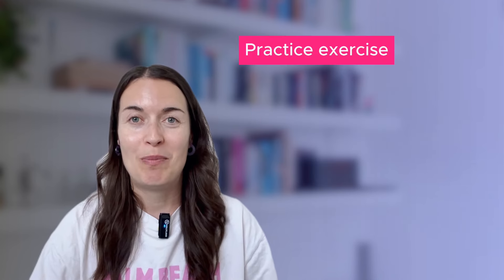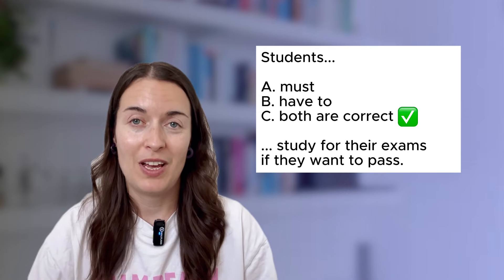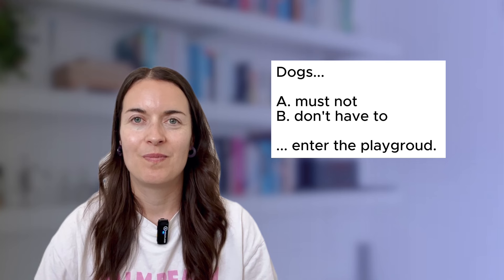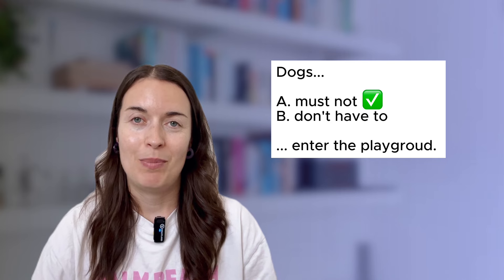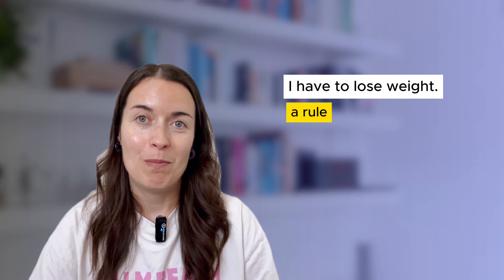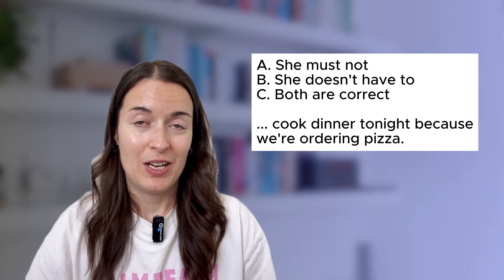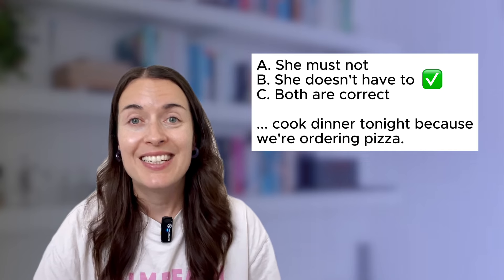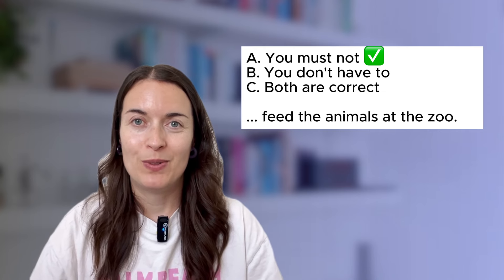MUST and HAVE TO: what's the difference and how to use them in English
How to use 'must', 'must not', 'have to' and 'don't have to' correctly in English and what is the difference between them? Watch my video to find out!

⭐️ Join my English Grammar Membership to get access to more than 100 video lessons and practice exercises, a forum where you can ask questions and get answers from your teacher, monthly challenges and special events. Learn to speak and write in English without mistakes.